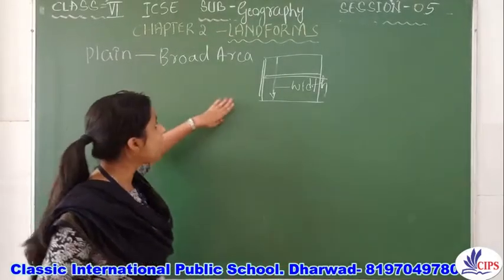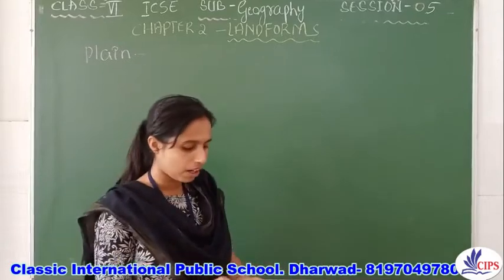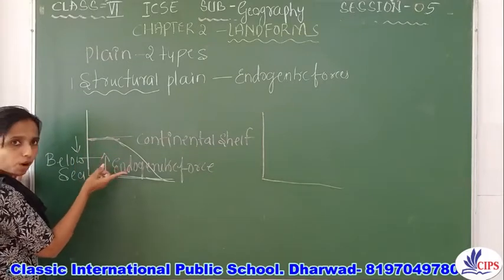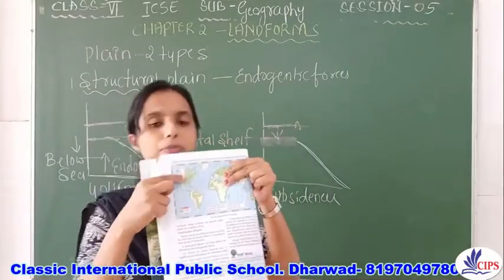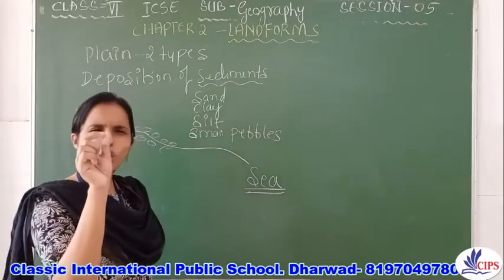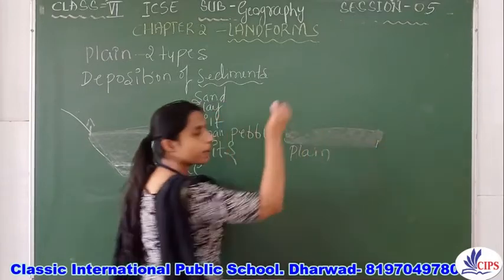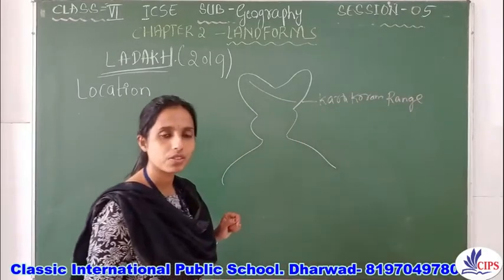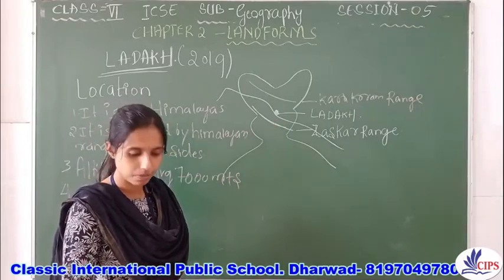20-11-2020 | VI Std | Geography | Chapter 02 Landforms Session 05